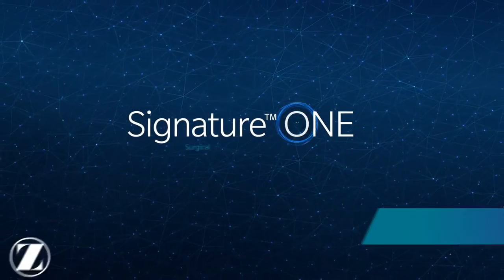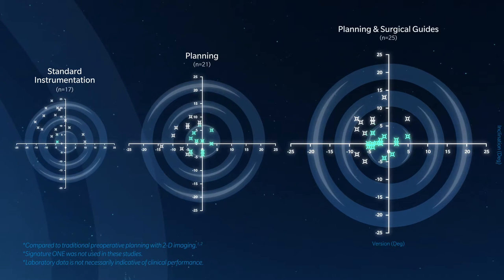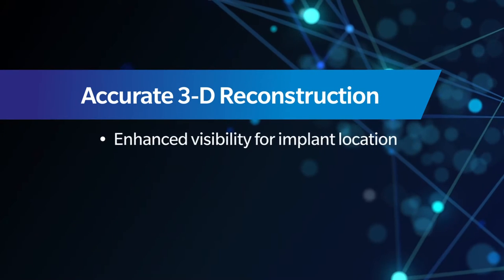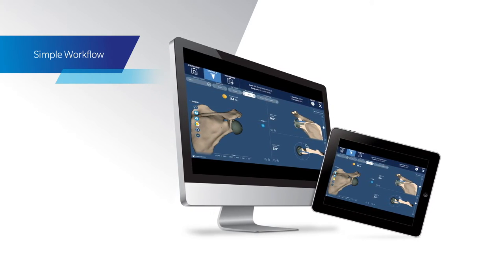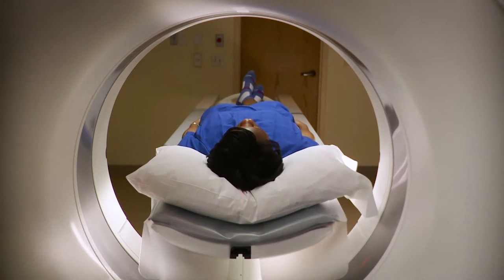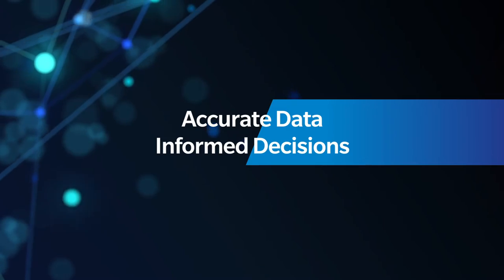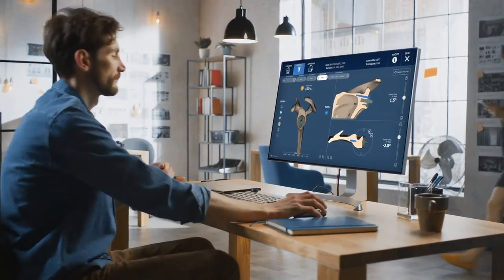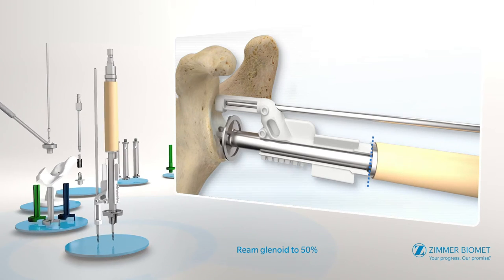Signature™ ONE Surgical Planning Shoulder Technologies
Zimmer Biomet’s Signature™ ONE Surgical Planning System provides a 3-D image-based approach to preoperative visualization, surgical planning and patient specific guide creation. Based on each patient’s unique anatomy, integrated with proprietary algorithms and known anatomical landmarks, Signature ONE offers a tailored approach to shoulder arthroplasty